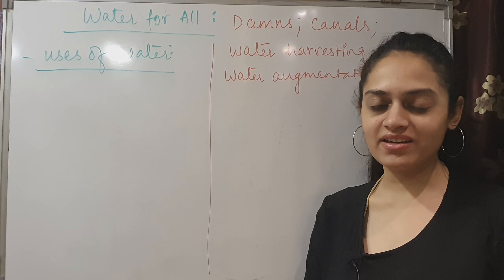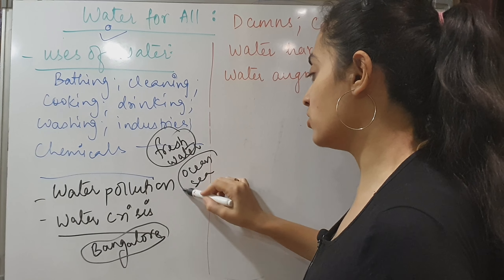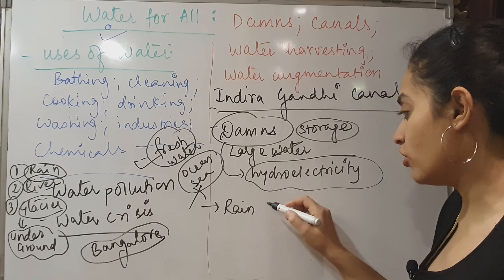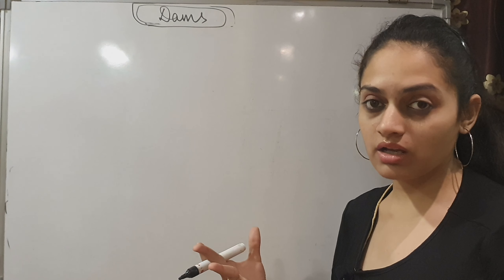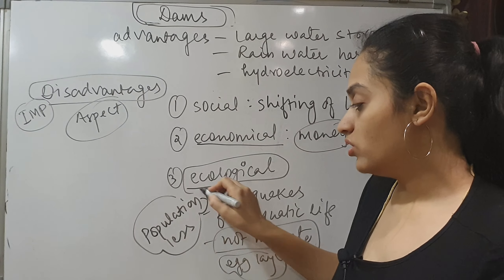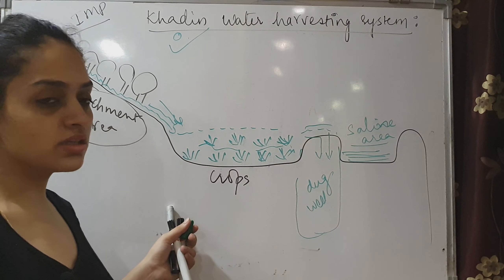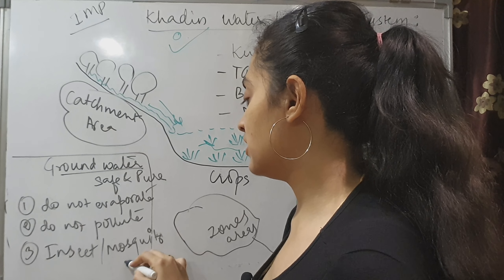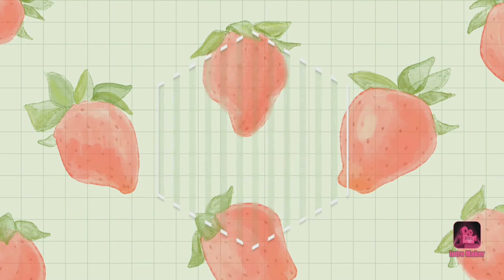management of natural resources part 3|biology |science |class 10 |stake holders |chipko movement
class 10 chapter management of natural resources, explained in easy and simple way